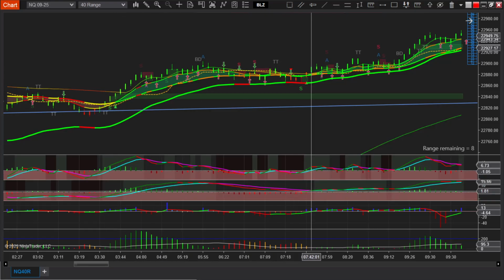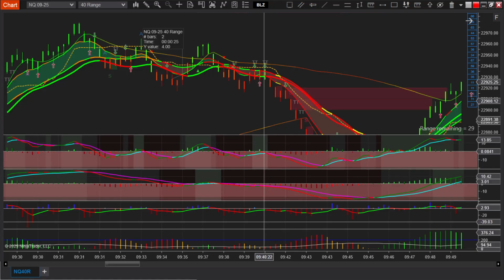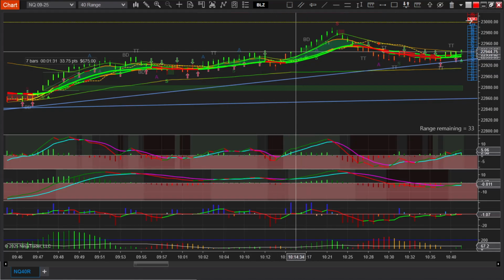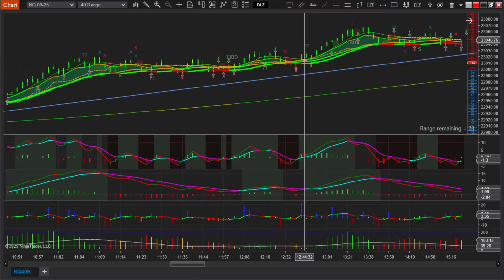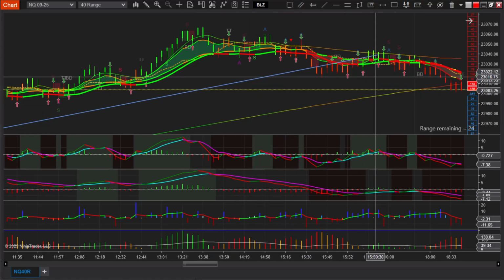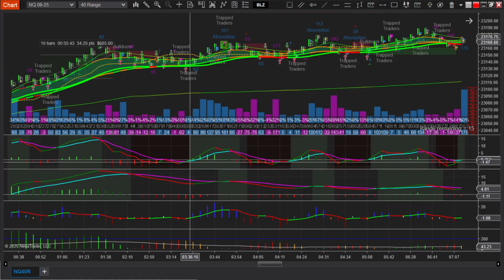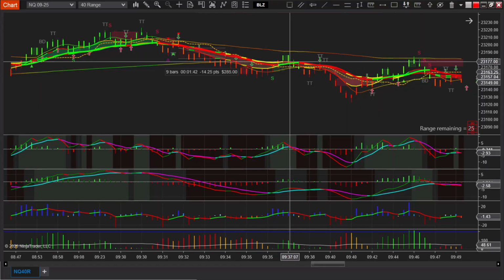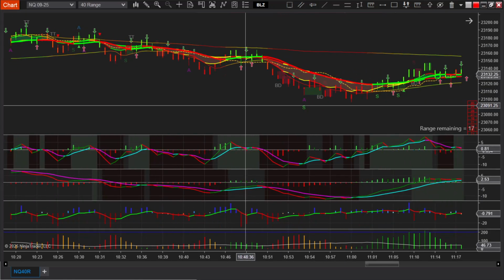Brief Explination of the waddah/delta set up